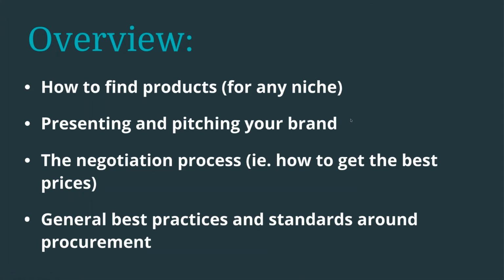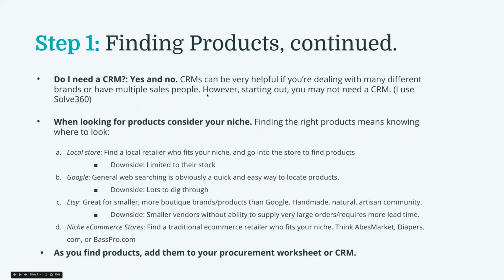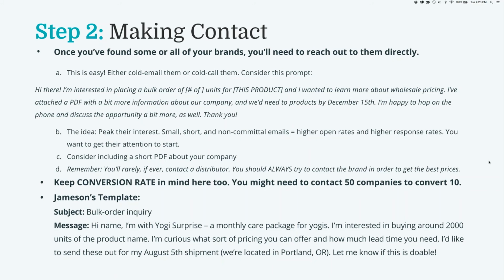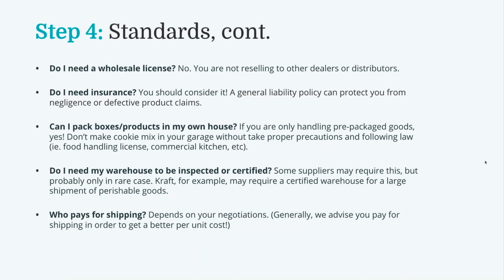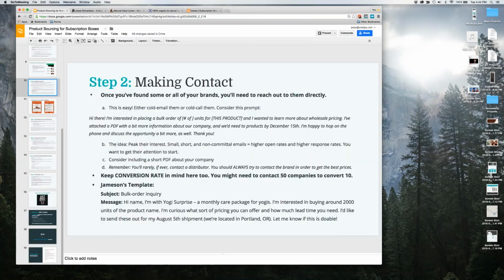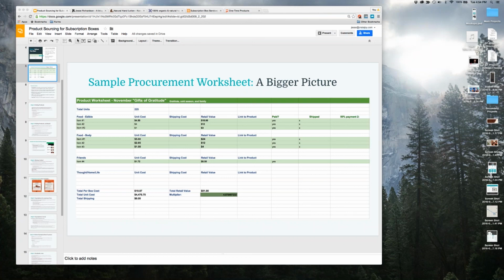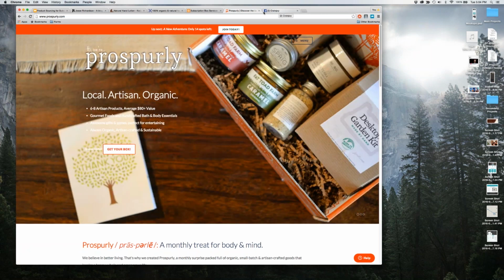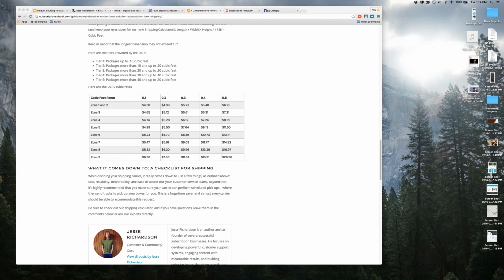Product Sourcing for Subscription Businesses [1/26/16]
In this webinar from Subscription School, Jesse Richardson covers how to source products, negotiate, and attract brands to your business. Includes downloadable resources and Q&A with real business owners.